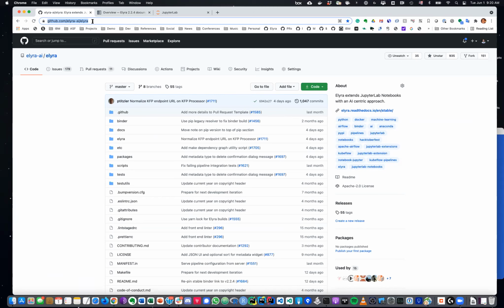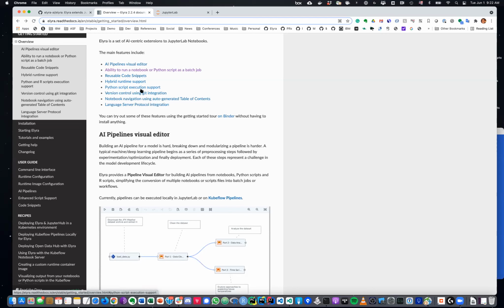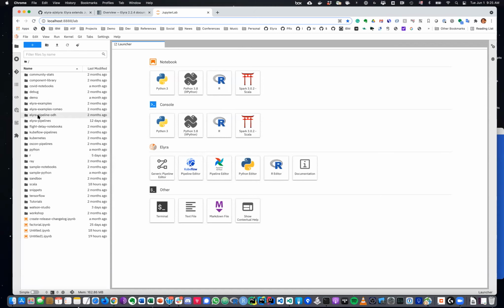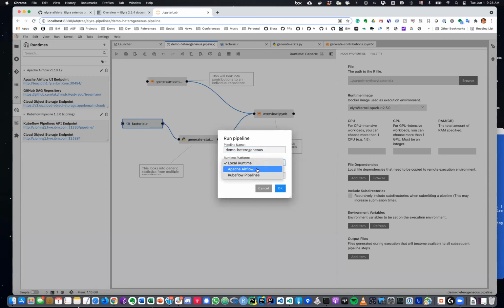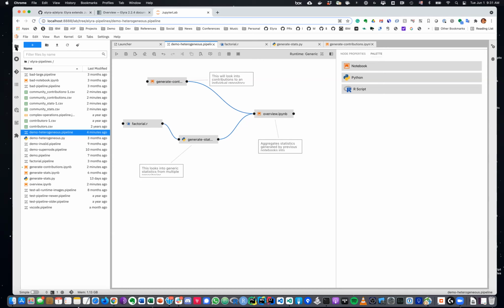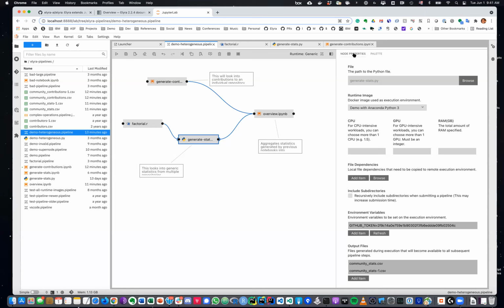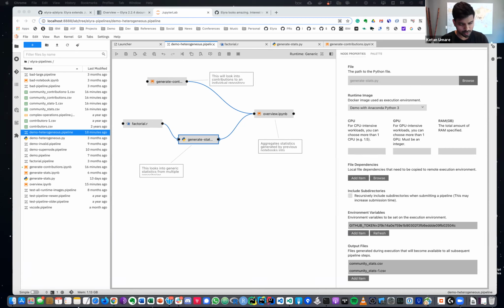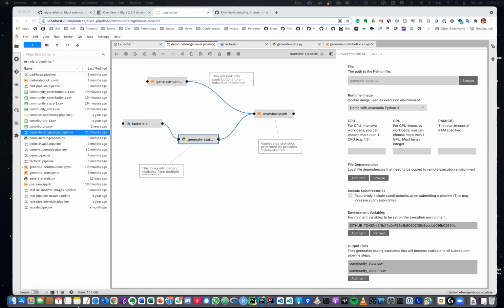Flyte Community Meeting - Jun 1st, 2021 - Elyra Pipelines & Flyte Integration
Luciano Resende from IBM explains how Elyra pipelines work and possible integrations with Flyte

Join us on the first Tuesday of every month at 9:00am PT